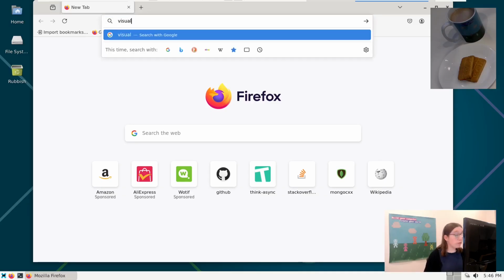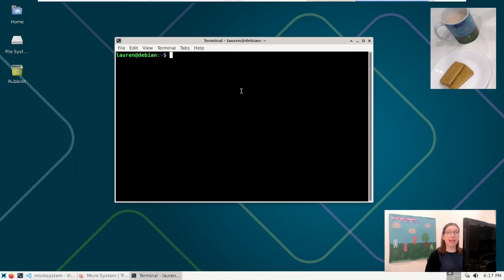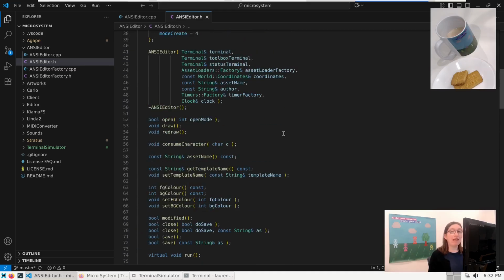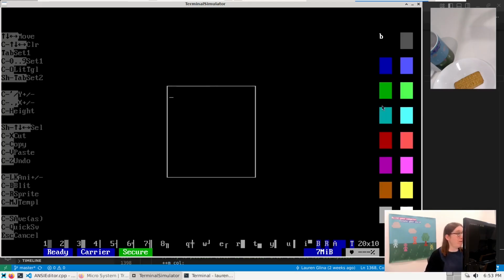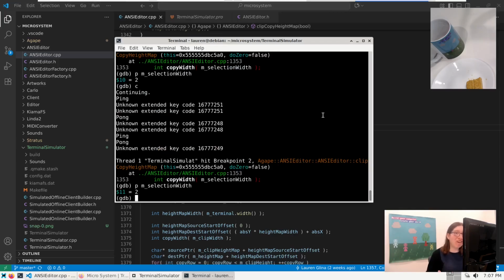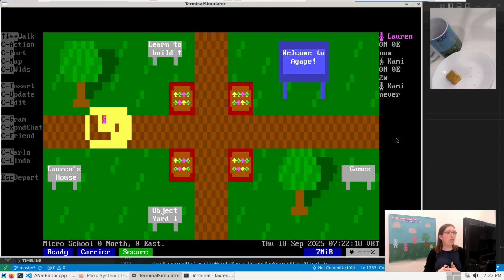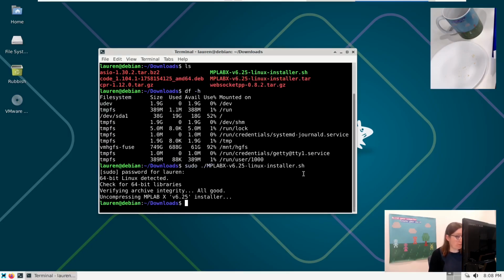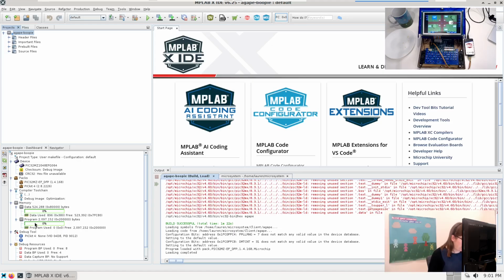C++ debugging with... shortbread? Fixing an ANSI editor bug in the Micro System with gdb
In this video I fix a bug in the Micro System ANSI editor using gdb, then recompile using XC32 and flash onto my PIC32-based STEM education kit computer using MPLAB X. Along the way I install the Visual Studio Code and MPLAB X IDEs on Debian.